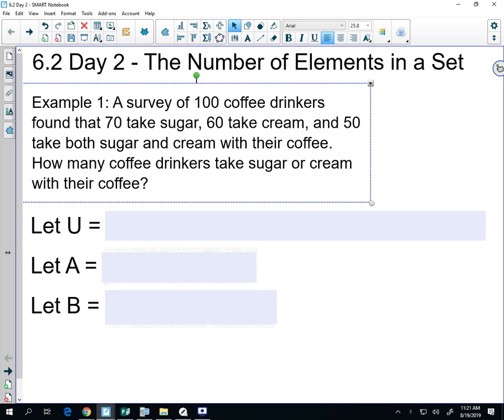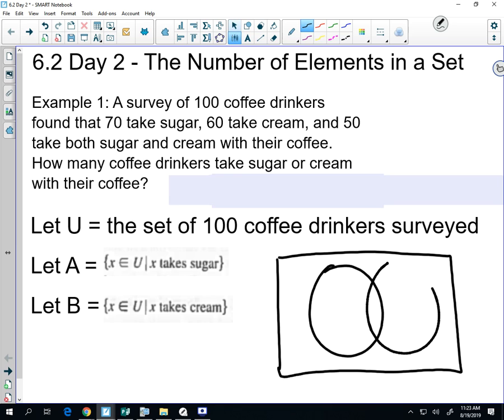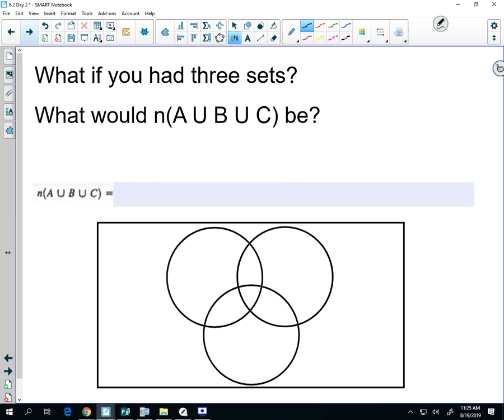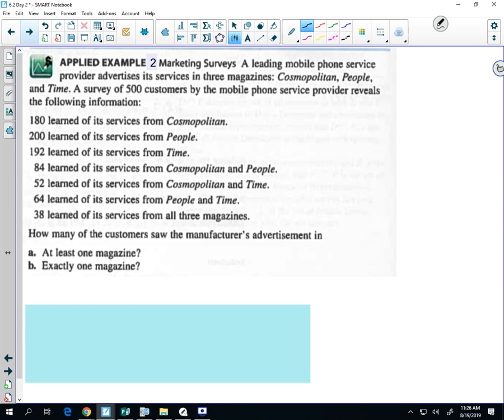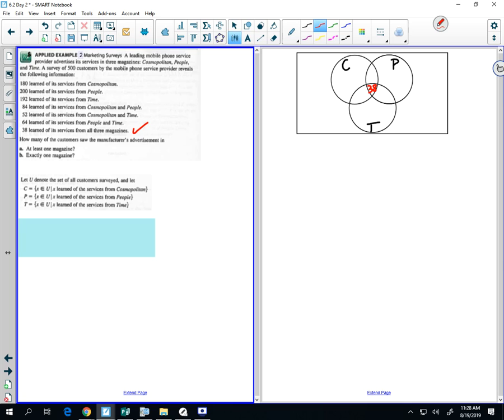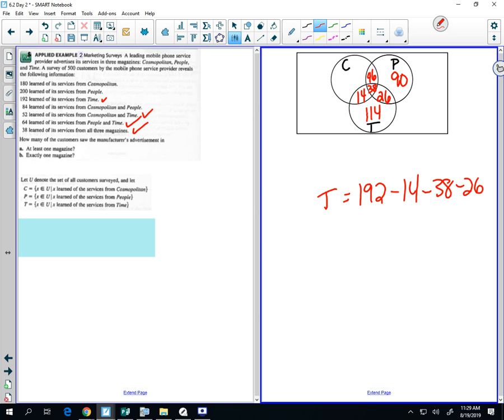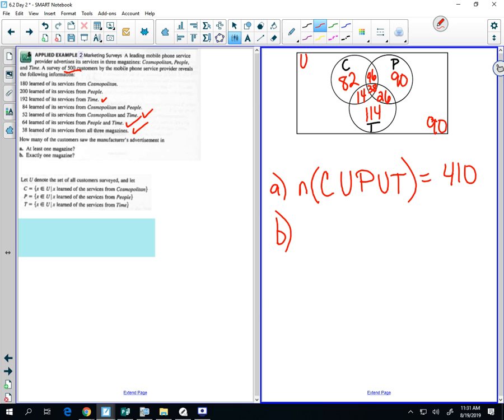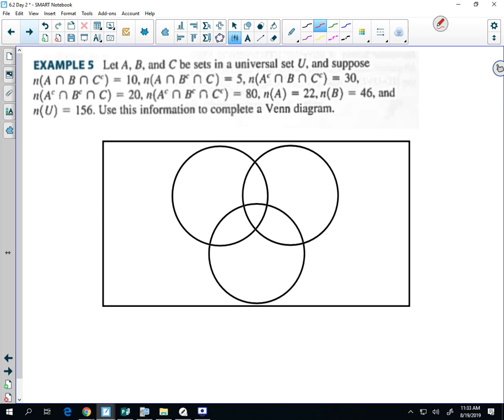6 2 Day 2 Finite Math